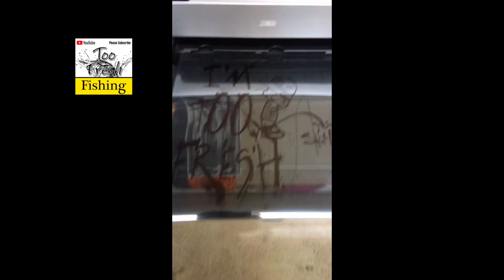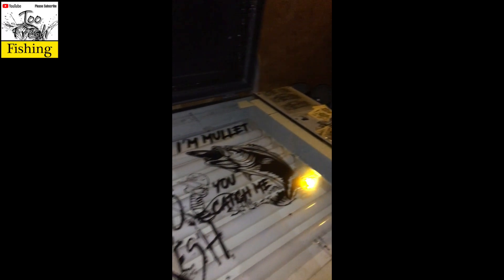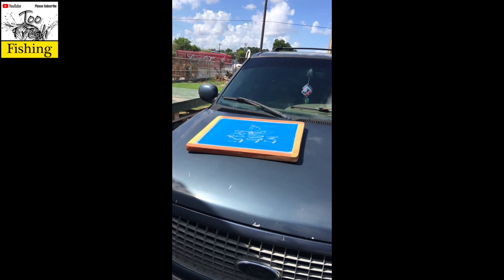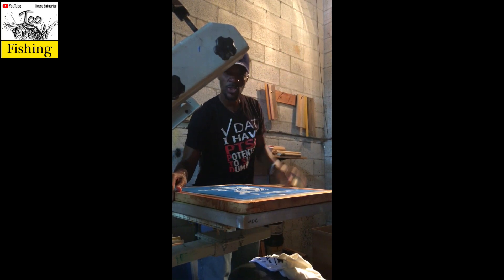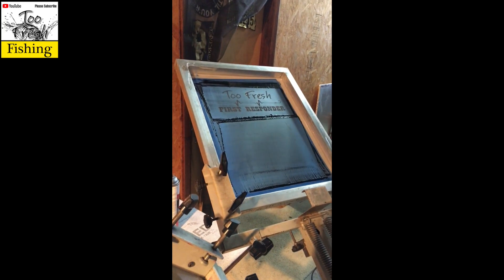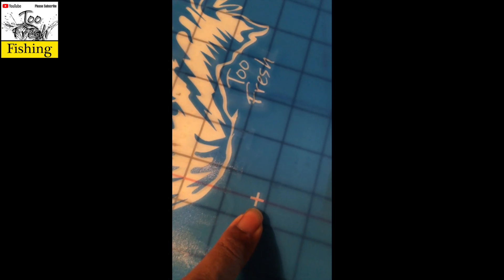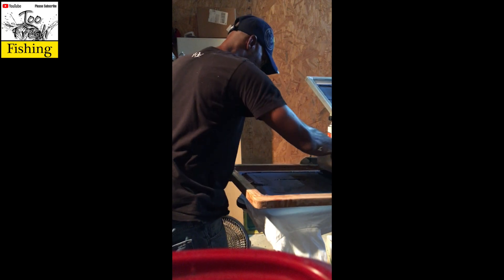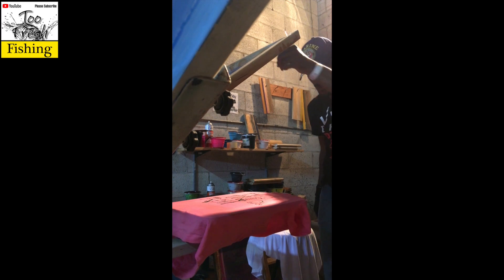THE MAKING OF TOO FRESH TEE SHIRTS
Today I walk you guys through the start to finish process of making Too Fresh Tees. I just wanted to give you all and inside look at how it goes down.  I hope you enjoy.
If you liked this video, please hit the thumbs up button.

Thanks for you support Guys.
Remember That Life Is Too Fresh To Not Go Fishing